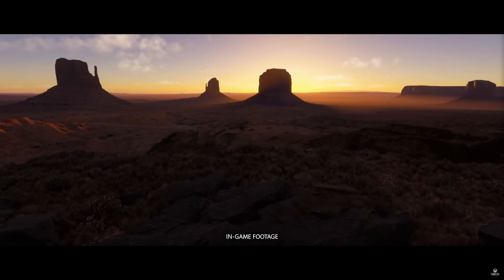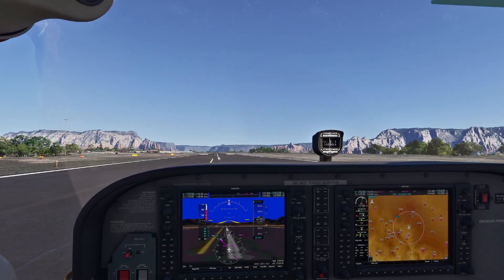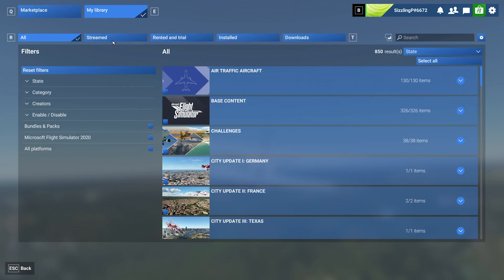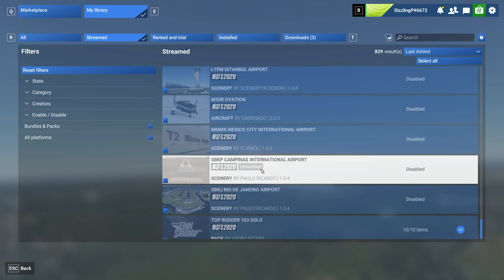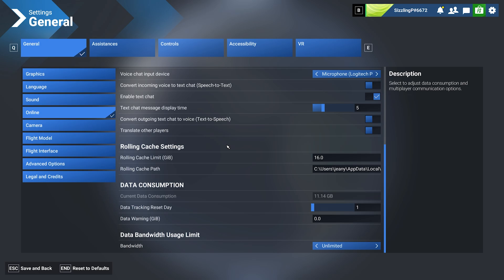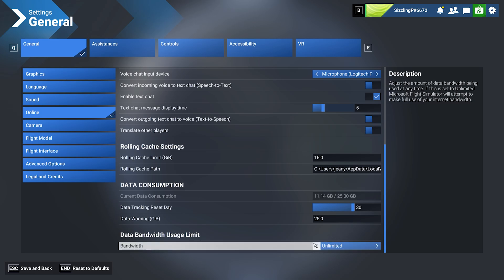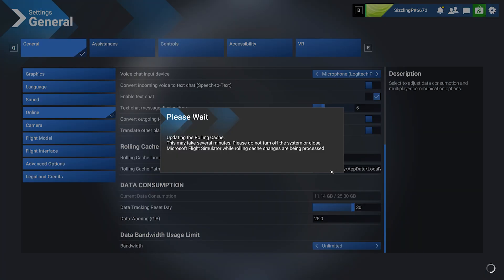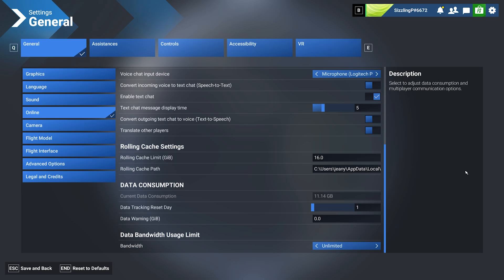How to Download Base Content for MSFS 2024 Marketplace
Just installed MSFS2024 and not sure where to start? This video walks you through how to download your aircraft, airports and add-ons, highlighting what's changed from MSFS2020. For those with a data cap, some data tips are shared to save on bandwidth during installation.